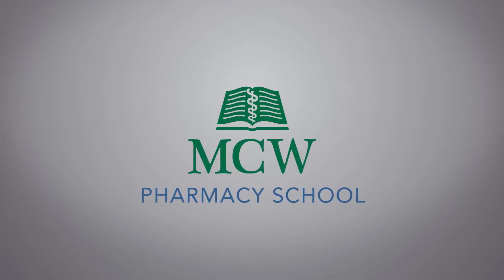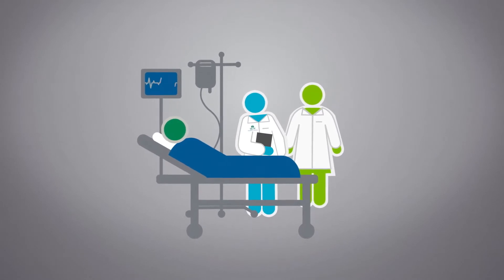MCW Pharmacy Curriculum Overview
There is an increasing demand for pharmacists who can provide expanded services, helping to alleviate the physician shortage by providing greater access to primary and preventive care to patients. That’s why MCW’s Pharmacy School offers an innovative model of pharmacy education, helping to develop a pipeline of new, world-class pharmacists for Wisconsin to ensure that high quality healthcare continues for future generations in both urban and rural communities throughout the state.